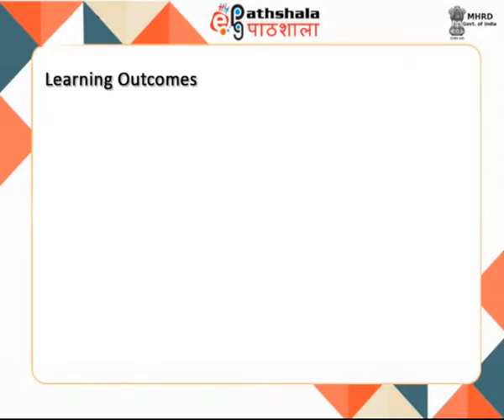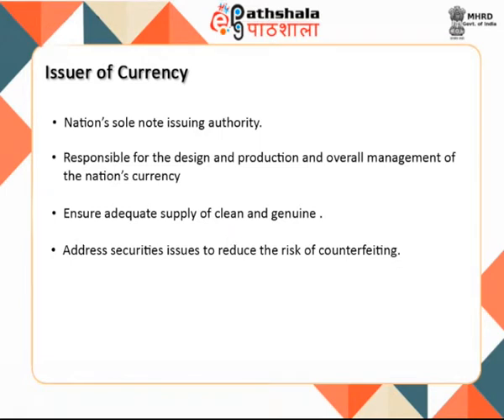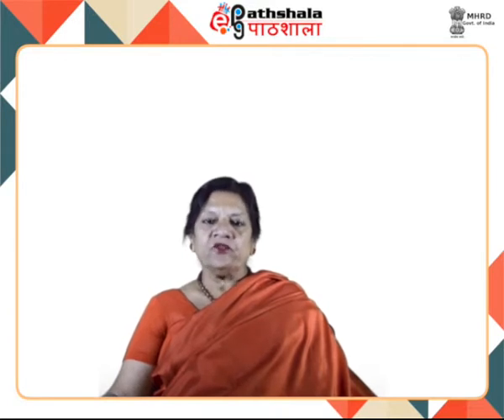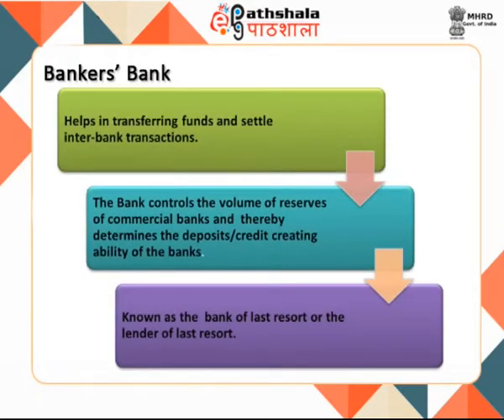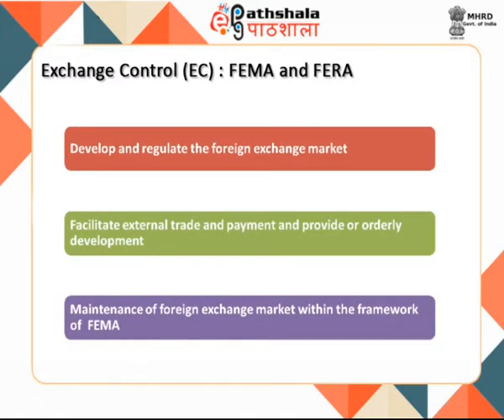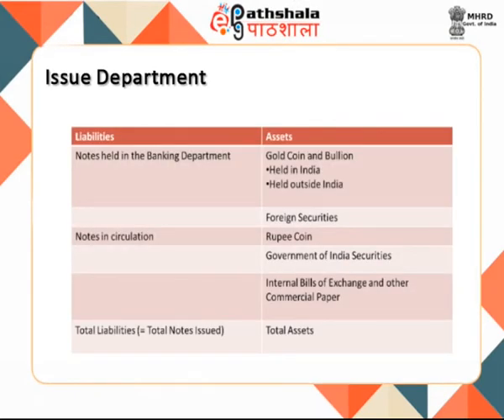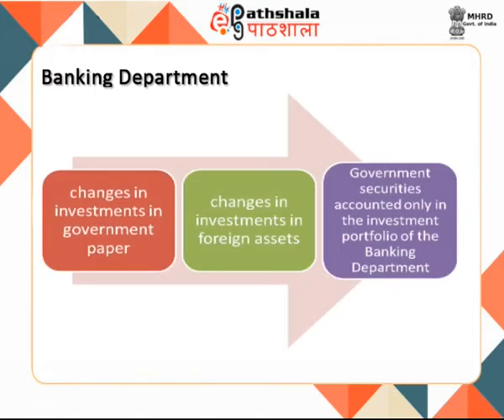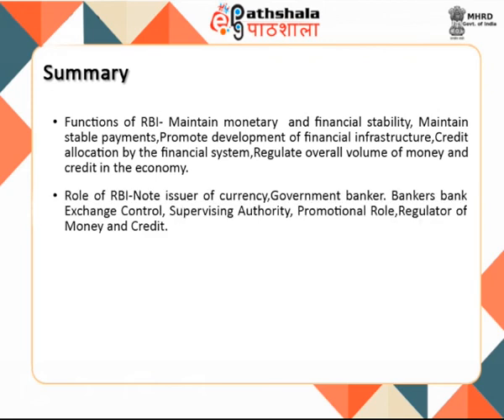Role and functions of central bank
Subject:Economics
Paper:Money and banking